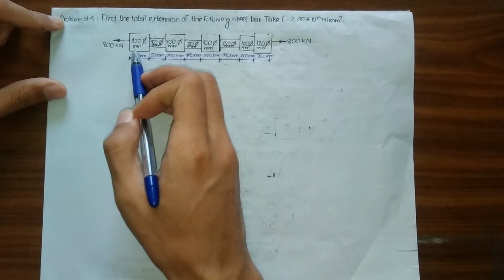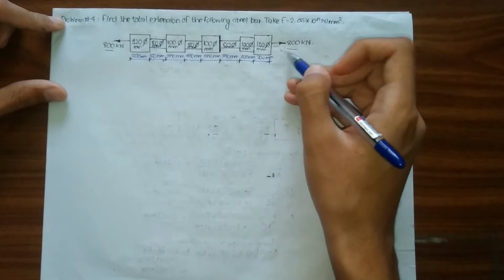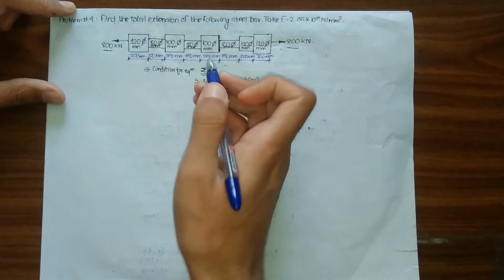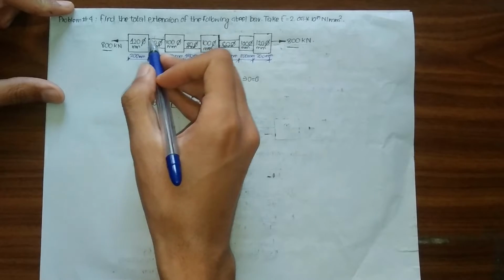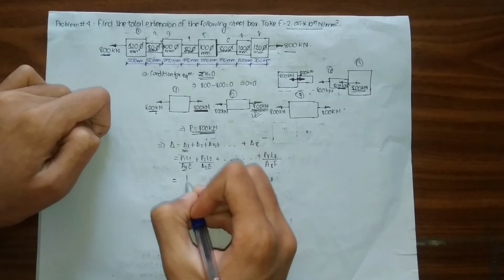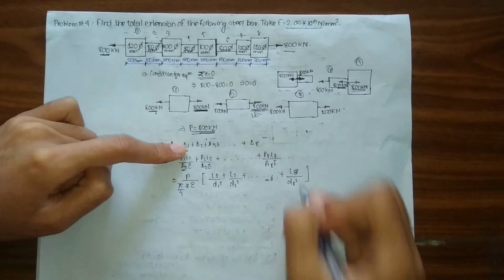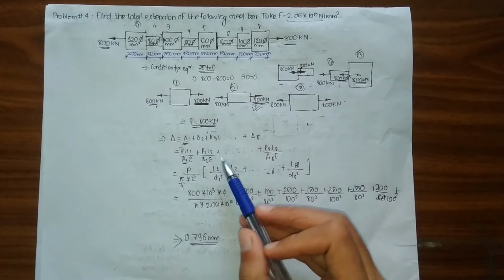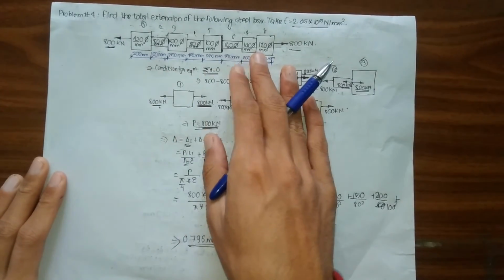Stress and strain numerical (Problem -4) |Elongation of Rod |Strength of Material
Hello online beavers, in this lecture video I've solved numerical on elongation of bar of chapter stress and strain. Link for more similar problems on stress and strain:
Question :
- Find the total extension of following chain of 10 steel bars. Take E=2.05*10^5 N/mm^2.